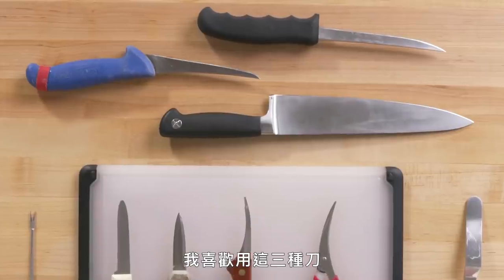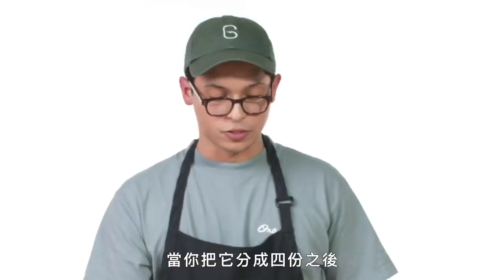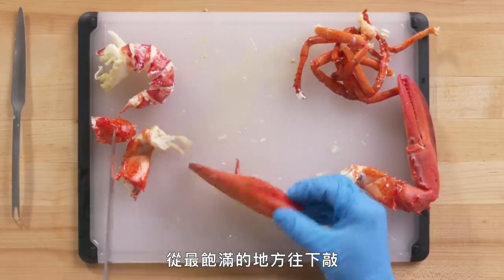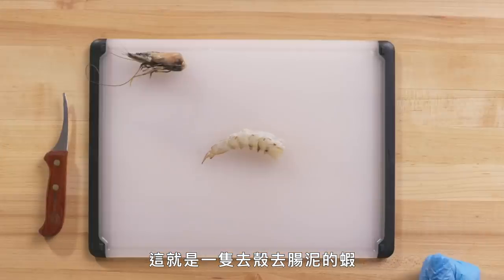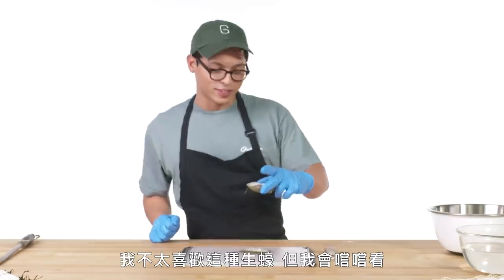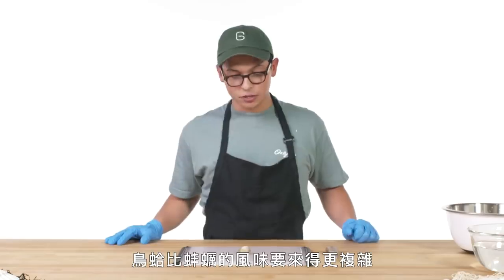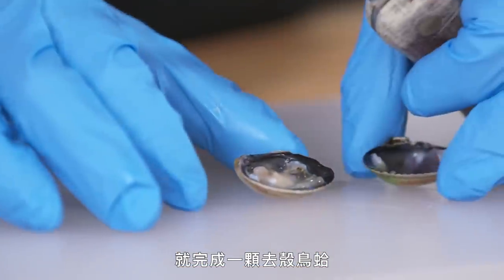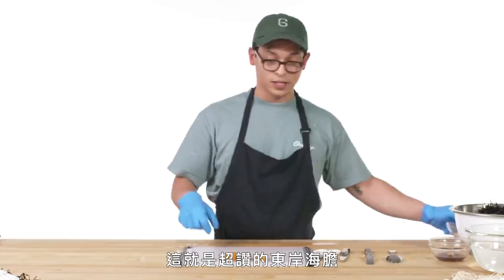螃蟹、龍蝦怎麼吃才不浪費？專家教你分解各種帶殼海鮮 How To Open Every Shellfish｜療癒廚房｜Vogue Taiwan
軟殼蟹、螯龍蝦甚至是海膽，各種帶殼海鮮的處理方式專家一次告訴你
00:00​ Intro
00:53​ Blue Crab 藍蟹
02:57​ Soft-Shell Crab 軟殼蟹
03:49​ Dungeness Crab 首長黃道蟹
07:37​ Maine Lobster 美洲螯龍蝦
09:25​ Cooked Maine Lobster 煮熟的美洲螯龍蝦
12:12​ Crawfish 小龍蝦
13:17​ Langostino 鰲蝦
14:22​ American White Shrimp 美國白蝦
15:14​ Prawn 明蝦
16:50​ Sea Scallop 扇貝
18:10​ Duxbury Oyster 達克斯伯里生蠔
19:48​ Baywater Sweet 生蠔
21:08​ PEI Mussel 愛德華王子島淡菜
22:06​ Hard-Shell Clams 蚌蠣
23:28​ Soft-Shell Clam 軟殼蛤
25:02​ Razor Clam 剃刀蛤
26:35​ Geoduck 象拔蚌
29:26​ Cockle 鳥蛤
30:08​ Abalone 鮑魚
31:20​ Conch 海螺
32:46​ West Coast Sea Urchin 西岸海膽
35:31​ East Coast Sea Urchin 東岸海膽